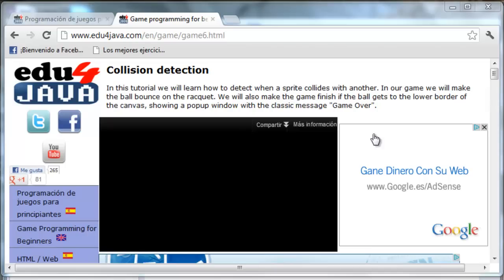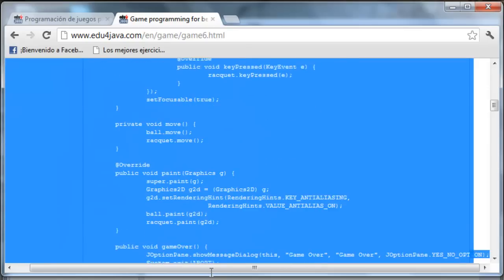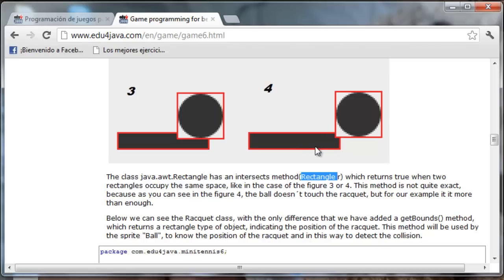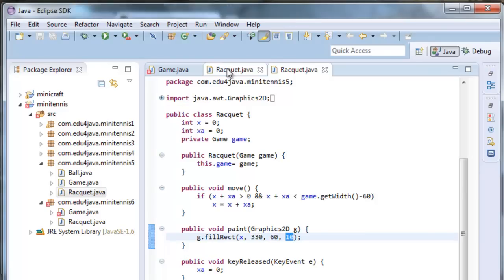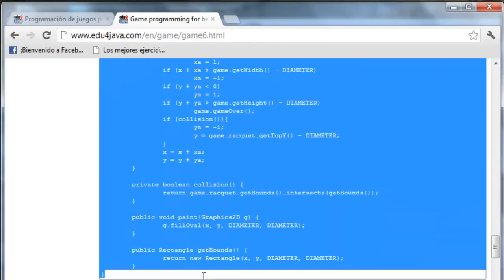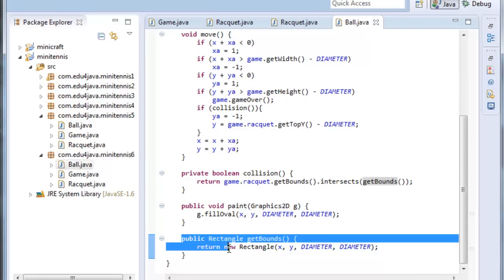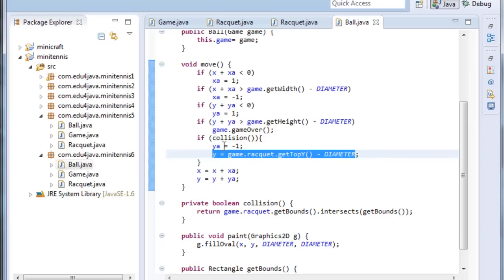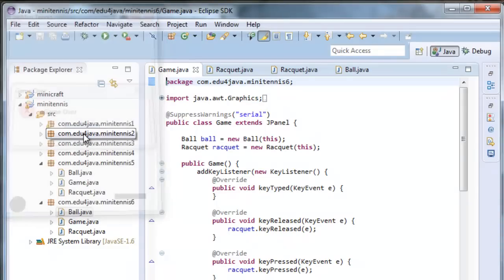Collision detection. Java Game Programming for Beginners 6